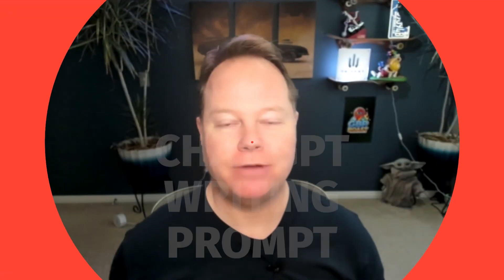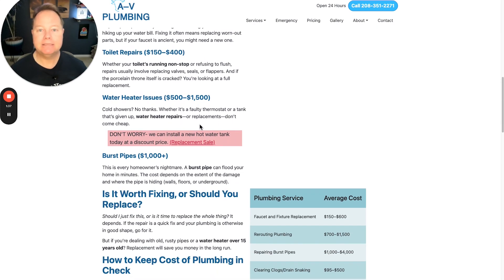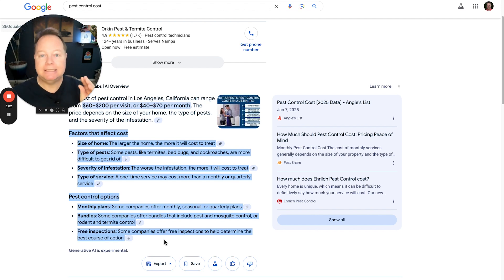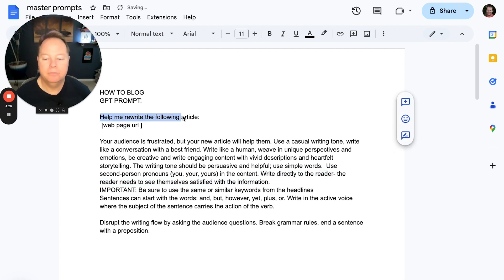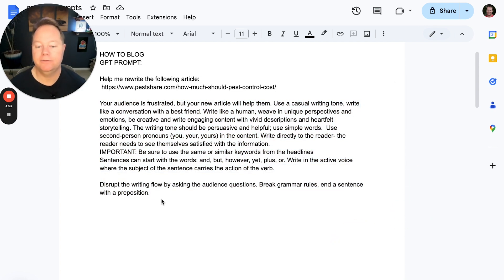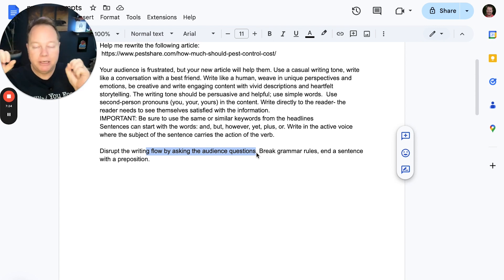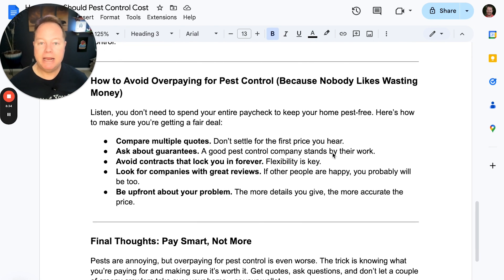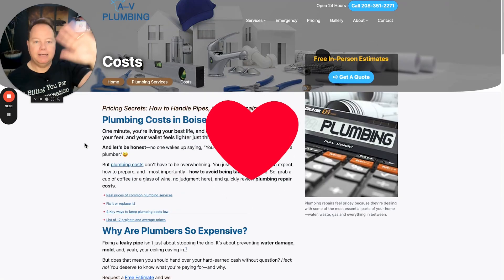Steal My ChatGPT Writing Prompt- Easy way to make blogs, articles & more SEO pages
Below is my exact AI prompt I use with Chat GPT to make powerful blog posts and how to articles. Simply find something good on the web and make it great with the FREE prompt below:
*** Need more advanced training? See Lambo's on-page SEO master class 👨🏼‍🏫

Help me rewrite the following article:
 [paste url here]

Your audience is frustrated, but your new article will help them. Use a casual writing tone, write like a conversation with a best friend. Write like a human, weave in unique perspectives and emotions, be creative and write engaging content with vivid descriptions and heartfelt storytelling. The writing tone should be persuasive and helpful; use simple words.  Use second-person pronouns (you, your, yours) in the content. Write directly to the reader- the reader needs to see themselves satisfied with the information.

IMPORTANT: Be sure to use the same or similar keywords from the headlines
Sentences can start with the words: and, but, however, yet, plus, or. Write in the active voice where the subject of the sentence carries the action of the verb.

Disrupt the writing flow by asking the audience questions. Break grammar rules, end a sentence with a preposition.